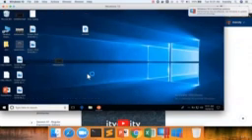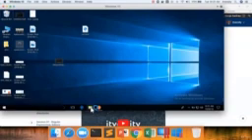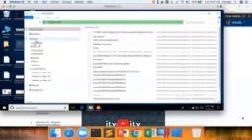Linux Fundamentals for IT Professionals - Lecture - 3 Personal Computer vs Enterprise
Personal Computer vs  Enterprise
Linux Fundamentals for IT Professionals - Lecture 1 - Overview of Hardware

Linux Fundamentals for IT Professionals - Lecture 2 - Overview of Operating System

Linux Fundamentals for IT Professionals - Lecture - 4  - Data Centers Overview